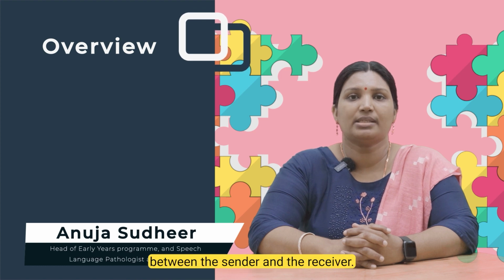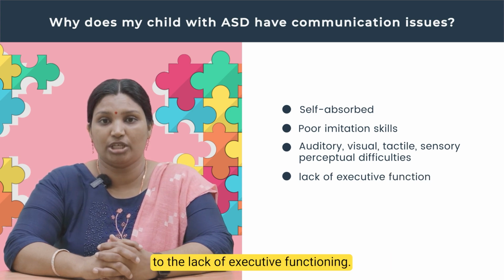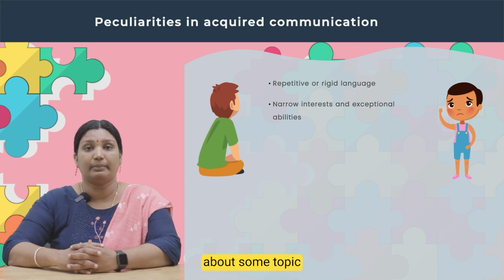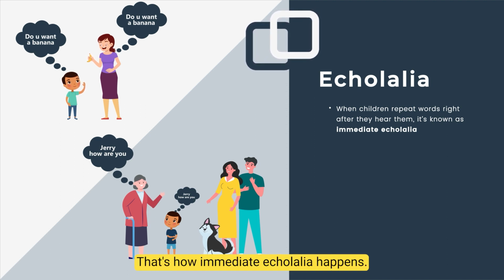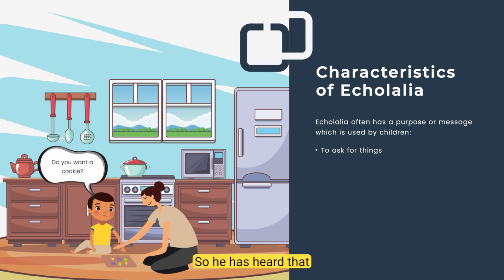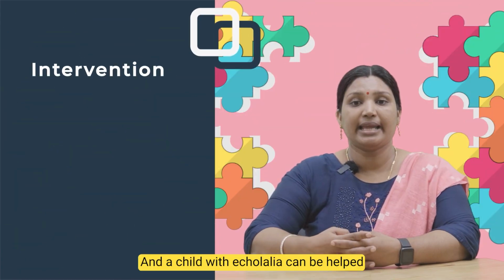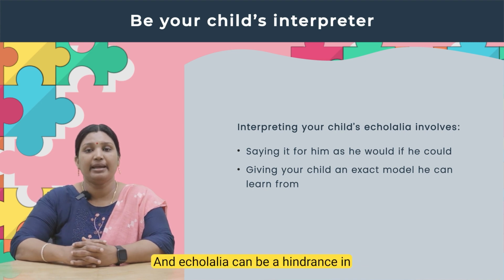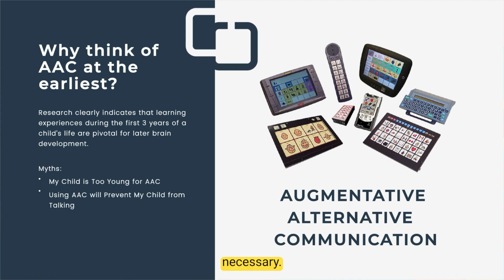Understanding Communication Challenges in Autism: A Comprehensive Overview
This  video, the focuses on the communication difficulties experienced by individuals with autism spectrum disorder (ASD). The challenges encompass understanding and using gestures, words, and directions, as well as difficulties in reading, writing, and engaging in conversations. The various aspects of communication difficulties in autism are explored, including echolalia, restricted language patterns, and other unique characteristics.